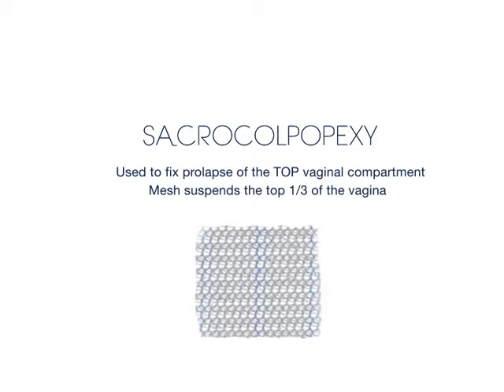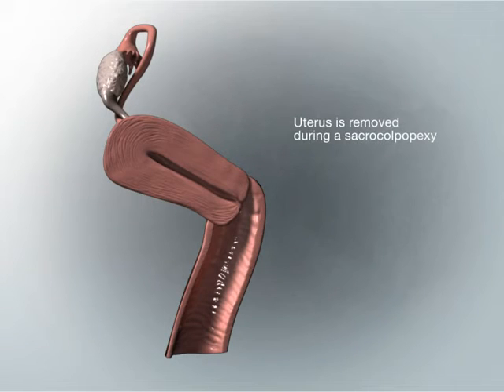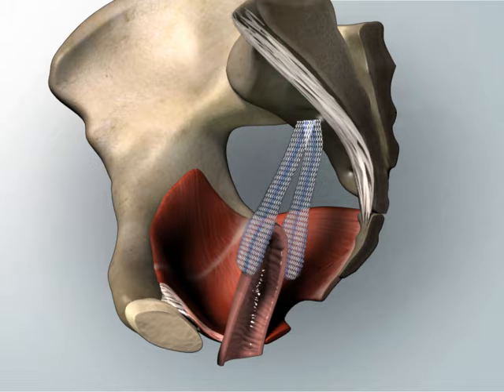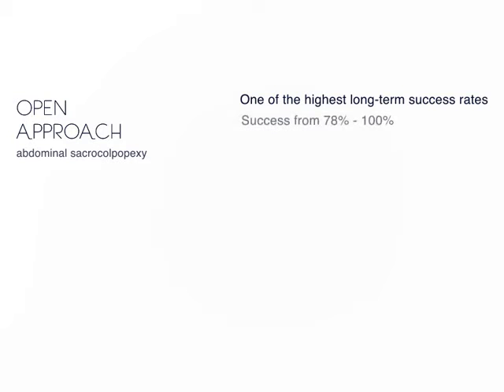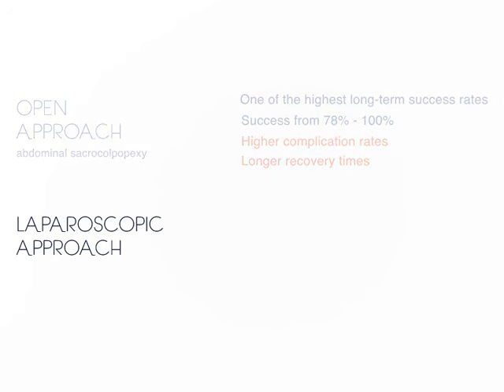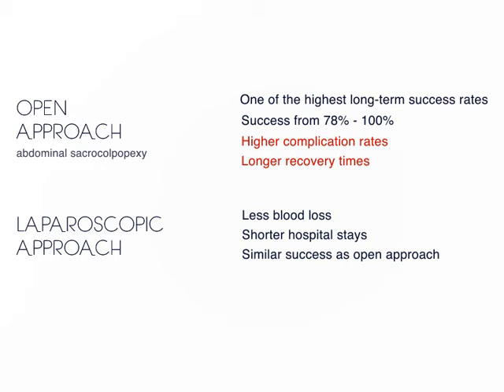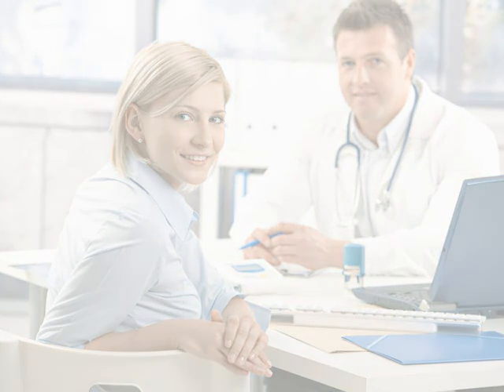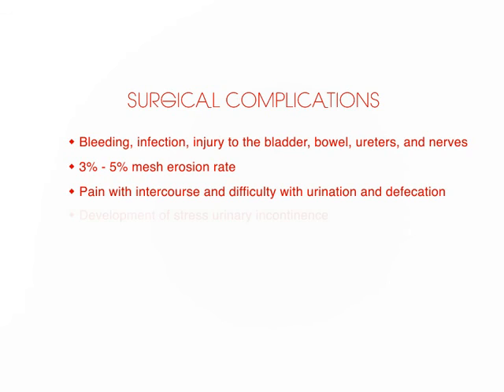Sacrocolpopexy. Animated video about pelvic prolaps surgery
A sacrocolpopexy is a surgical procedure used to treat pelvic organ prolapse. Pelvic organ prolapse is a condition that is caused by a weakening of the normal support of the pelvic floor, and is similar to a hernia in the vagina.

The organs of the pelvis—the area of the body between the hip bones—include the vagina, uterus, cervix, bladder, urethra (the tube through which urine passes), intestines and rectum. These organs are held in place by a group of muscles and other support tissue. When this support system becomes stretched, weakened, or torn, it allows pelvic organs to slip out of their normal places or sag down (prolapse).